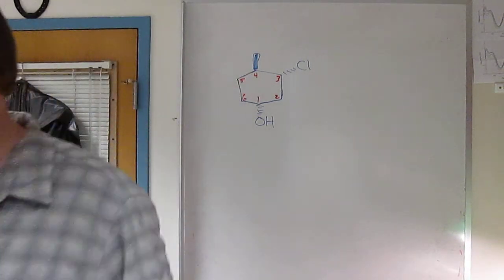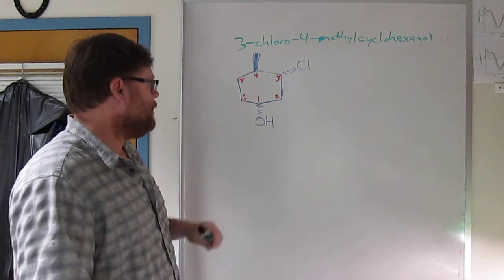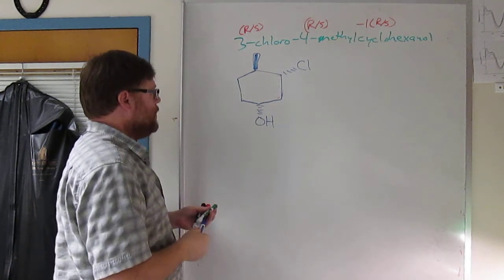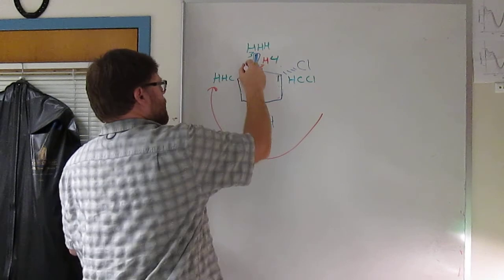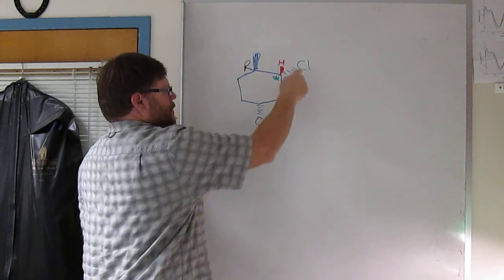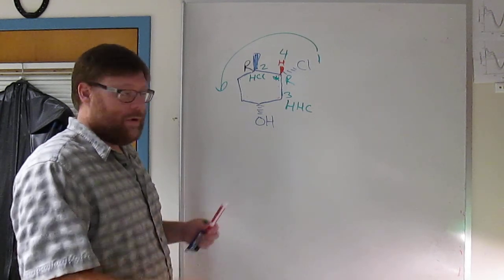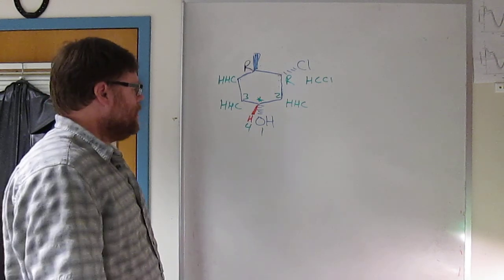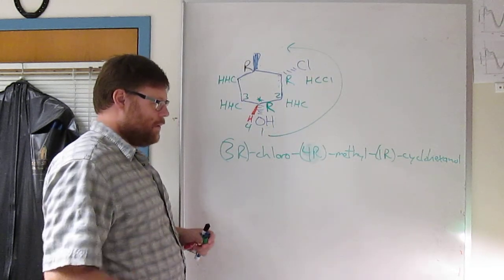Trisubstituted Cyclohexane Part 2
tutorial, figuring absolute configuration (R/S) in cyclohexanes